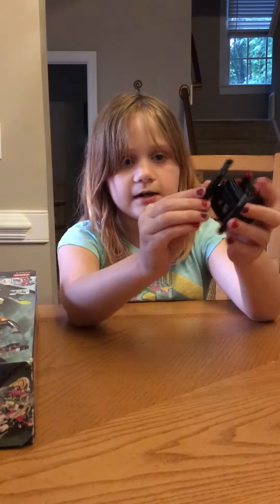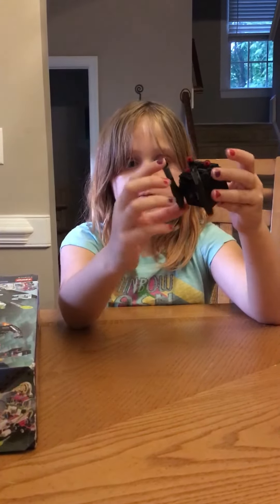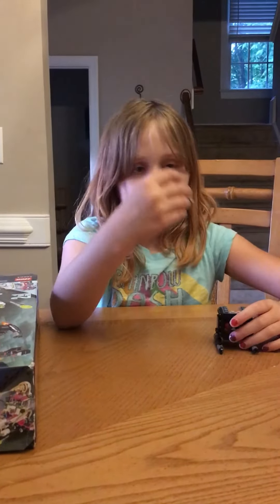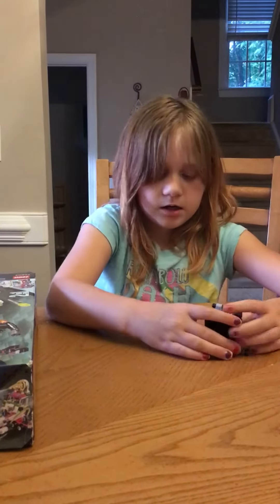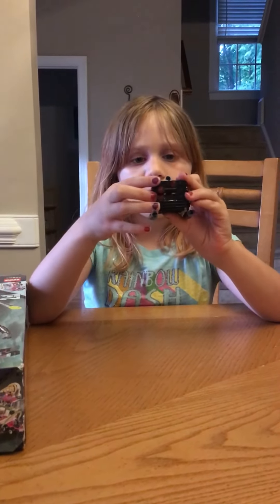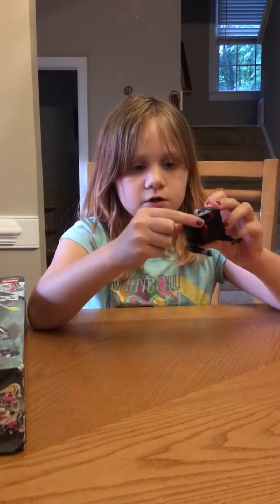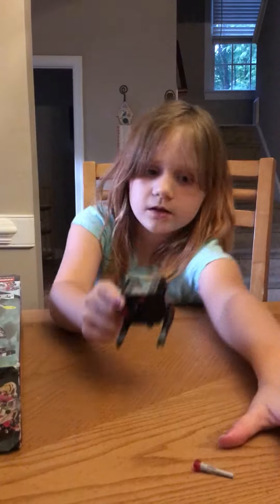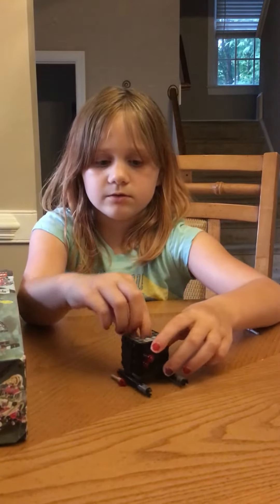June 3, 2017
Red's Reviews the LEGO Movie Ice Cream Machine Set 70804